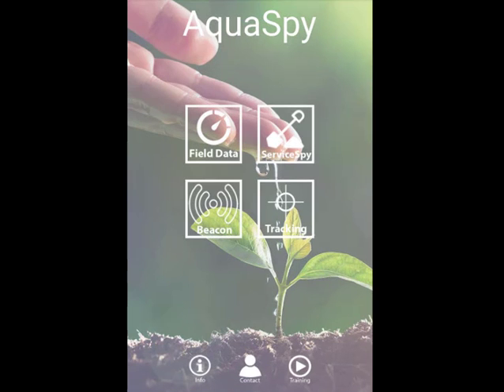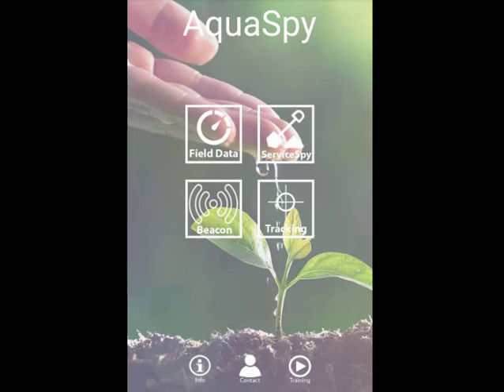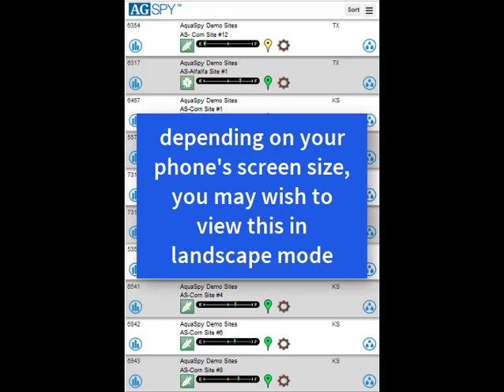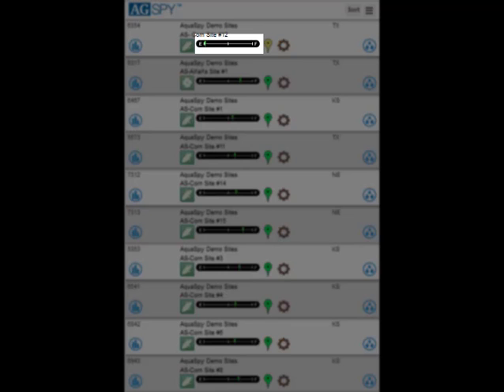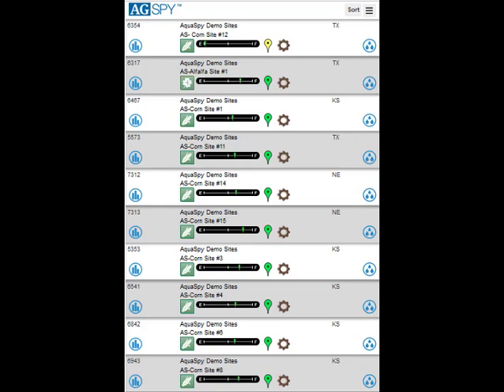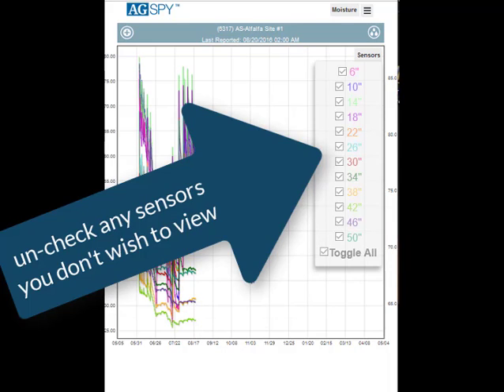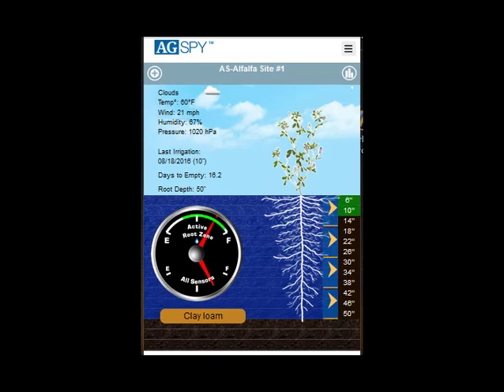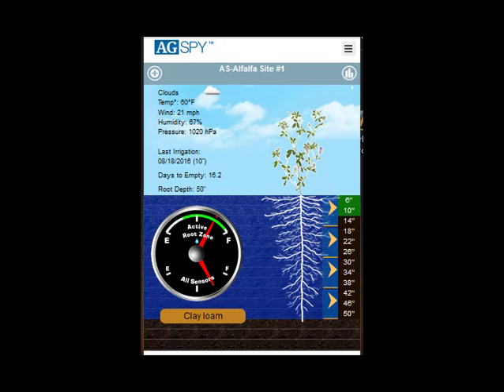AquaSpy app - Android version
describes how to obtain and use the AquaSpy app for Android euqipment